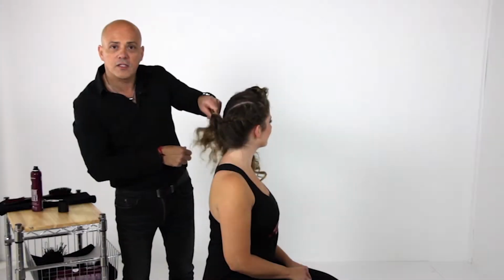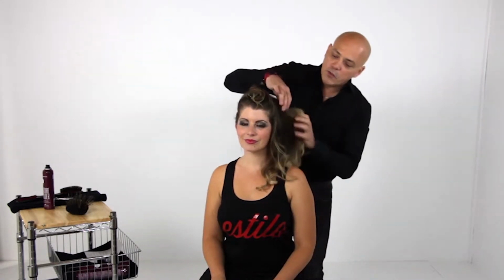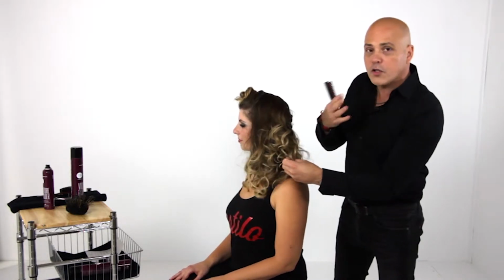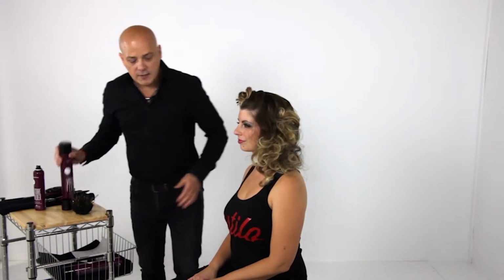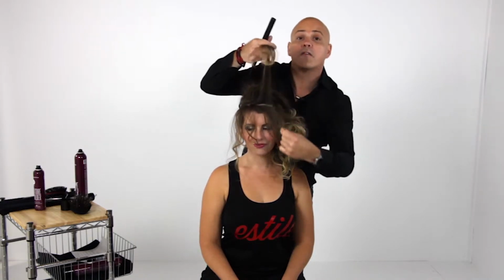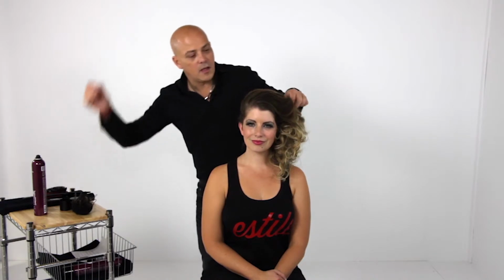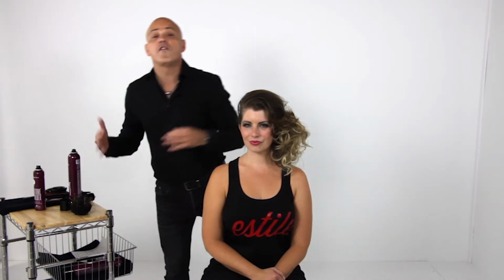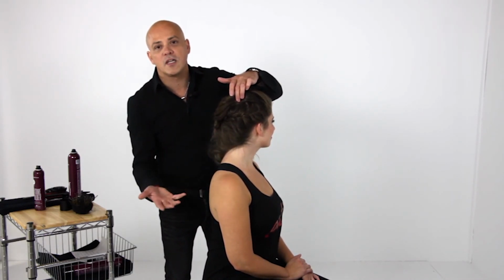Part 2: Holiday Hairstyles with Robert Santana | Gorgeous Side Curls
Finish your holiday hair look with some gorgeous, voluminous side curls. View our Part 1 video to create the faux braided undercut.

Follow Estilo!

1. Unclip the section on the left. Lace the hair by pushing strands into the head to add volume (see photo below). Secure the side curls with bobby pins and spray with hairspray. Bonus Tip: Cup and hold the hair as the hairspray dries to mold the shape even further.

2. Unclip the top section. Backcomb a few sections to create volume, leaving out the front 1-inch section (the bang area). This hair will smooth and cover any imperfections in the end.

7. Brush the front of the top section and comb towards the side with curls. Incorporate into the curls and bobby pin to secure.

Hair: Robert Santana
Makeup: Chi Lemire
Video: Jori Zeman
Editing: Allison Hanna